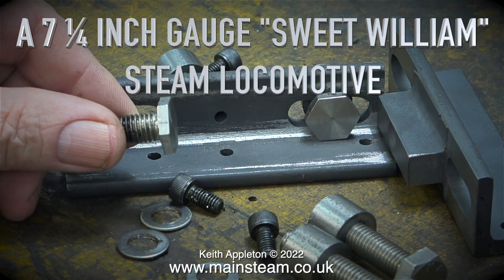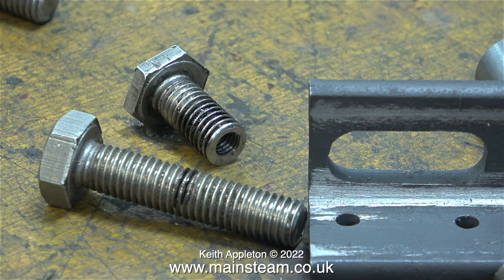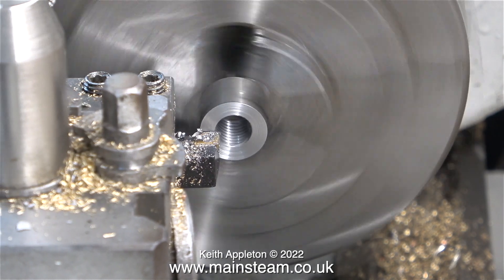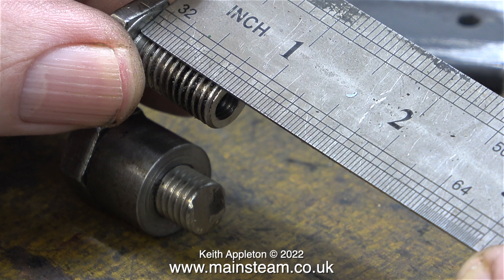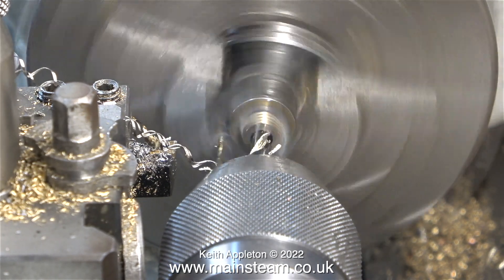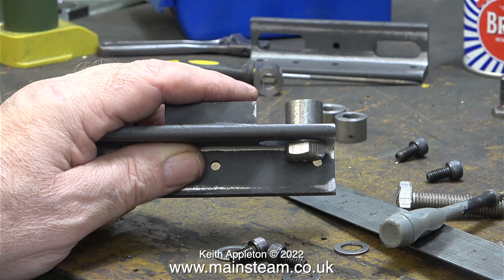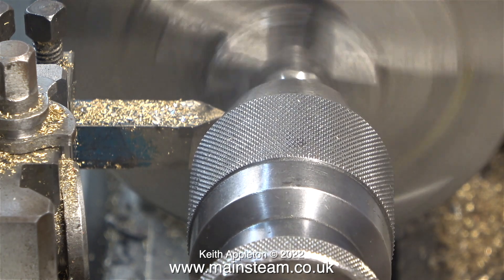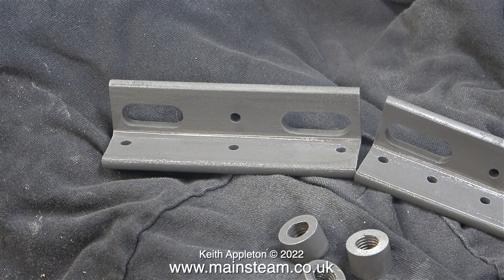A 7 ¼ INCH GAUGE "SWEET WILLIAM" LOCOMOTIVE - PART #12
A 7 ¼ Inch Gauge "Sweet William" Locomotive - Part #12. How I shortened the Stainless Steel Bolts without marking the bolt heads.
This is also a good method for drilling and tapping holes in the ends of the larger bolts for smaller fixings.